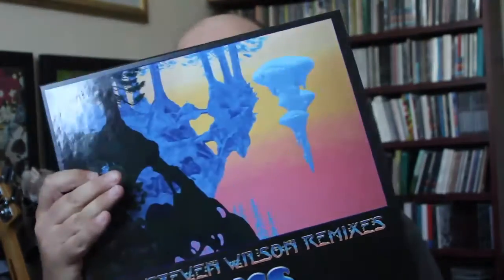Prog Review 591 - The Steven Wilson Remixes Vinyl Box Set - Yes